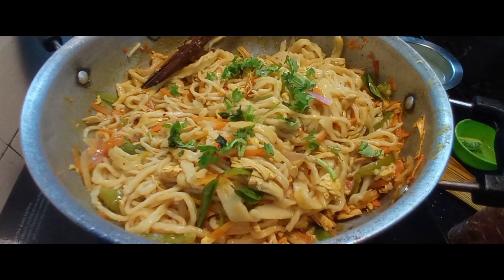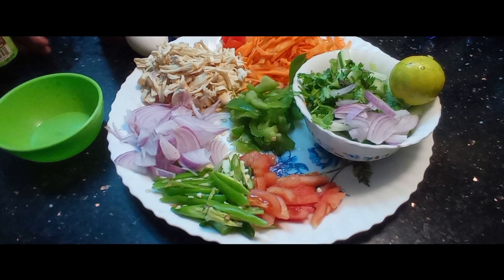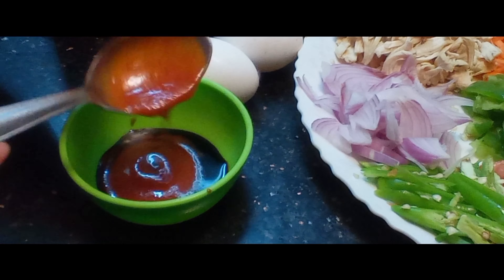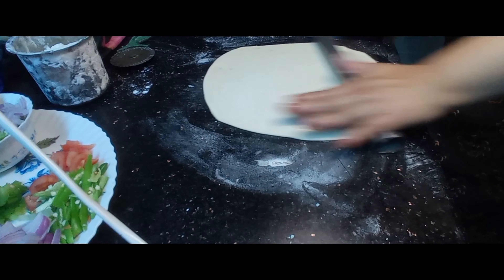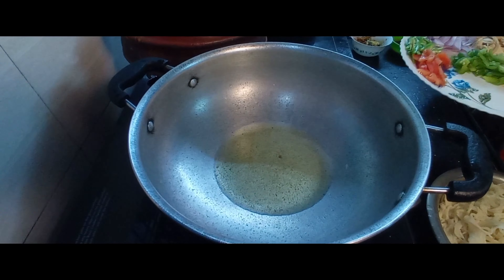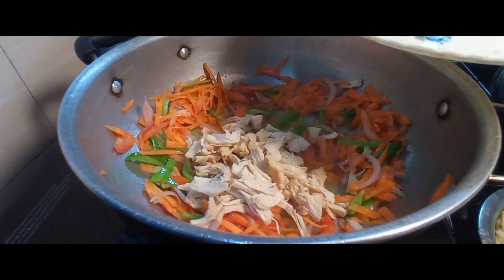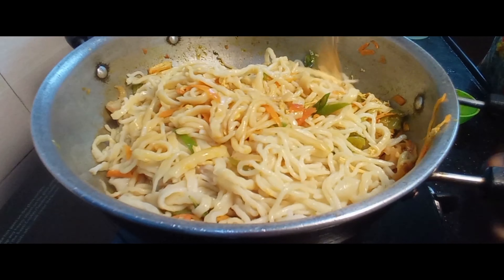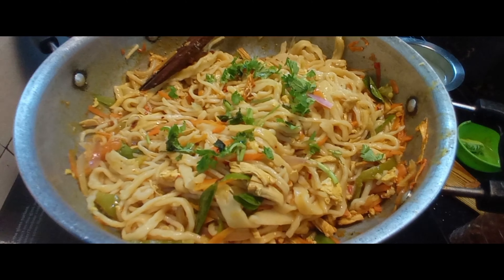Homemade Noodles Recipe | Chicken Noodles in my way